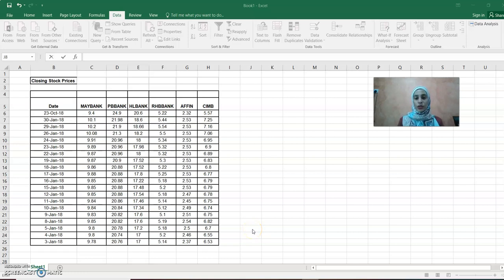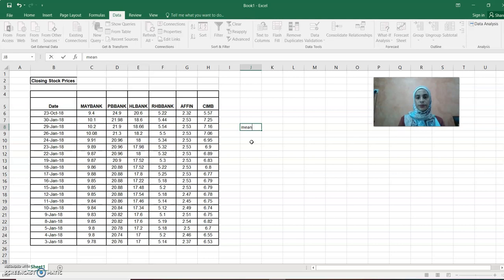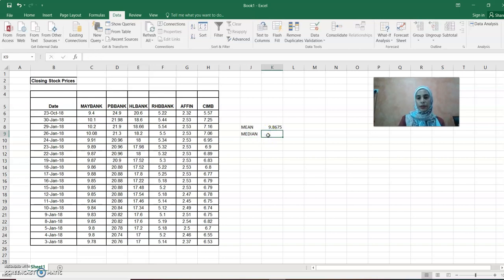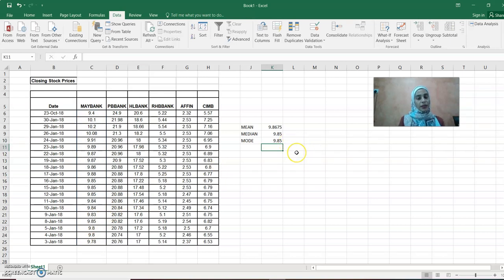HOW TO FIND MEAN, MEDIAN AND MODE USING EXCEL?